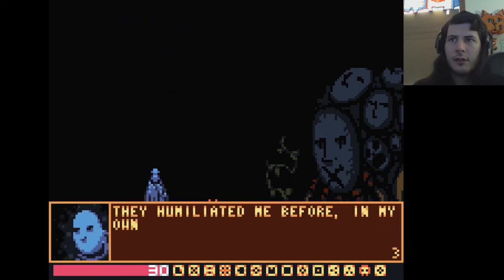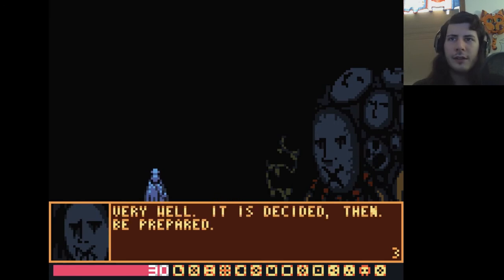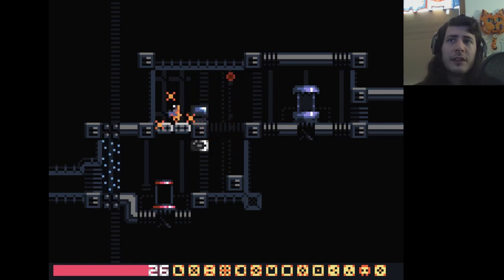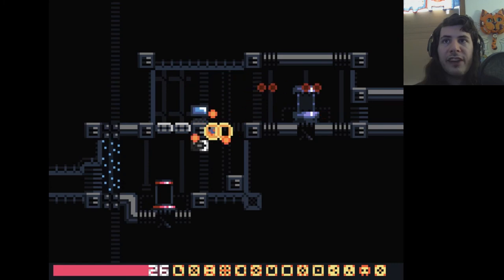Environmental Station Alpha #16 - Ghostly Rest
The eyes have all opened, the gates unlocked, what horrors have I set loose upon the station, and just what must be done to put them to rest? All these questions and more shall be answered.

Respective rights to the owner of the game material in question.